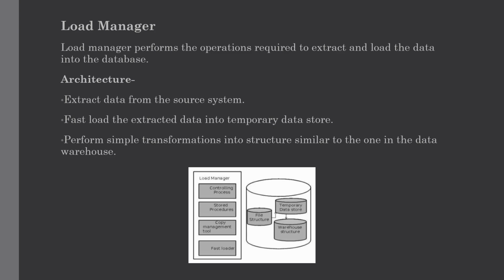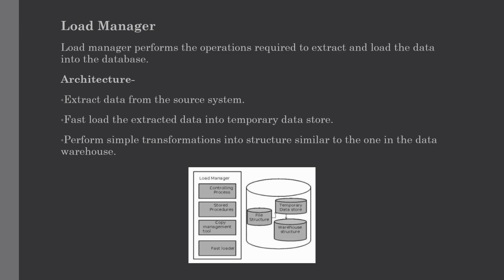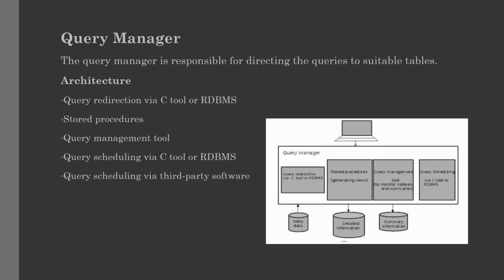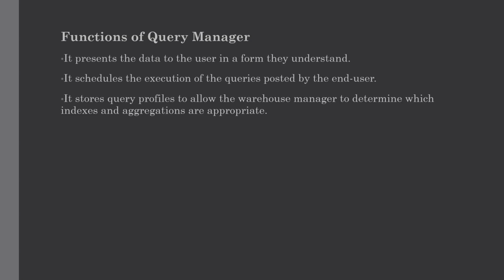Process Managers in Data Warehousing | Lecture #16 | Data Warehouse Tutorial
In this tutorial we are going to discuss all about Process Managers in Data Warehousing. their significance and the most important Process managers in Data Warehouse such as−

Load manager
Warehouse manager
Query manager

In the last lecture, we have covered System Managers in Data Warehousing. their significance and the most important system managers in Data Warehouse such as−
System configuration manager
System scheduling manager
System event manager
System database manager
System backup recovery manager

data warehouse is collection of organizational data used to help an organization to make important decisions and improve business.We will be covering all the Data Warehouse concepts with easy to understand tutorials which will help you master conceptual knowledge of Data Warehousing.

But first, you should be aware of Structured Query Language (SQL) which we have already covered. Please find the link for FULL COURSE OF SQL.

Description